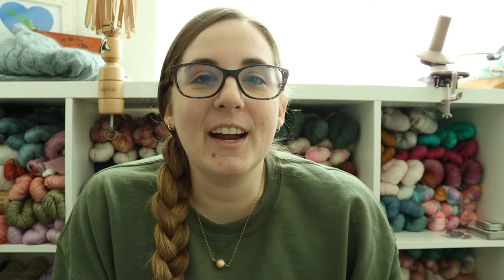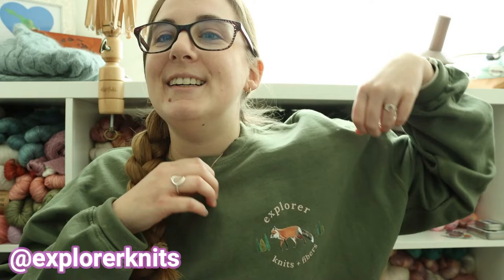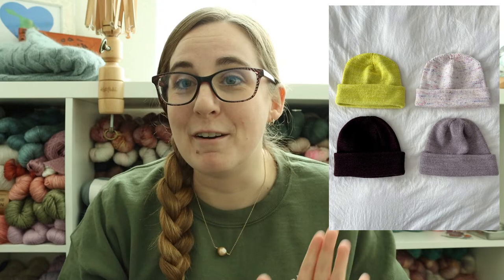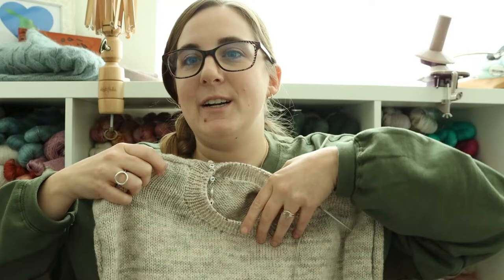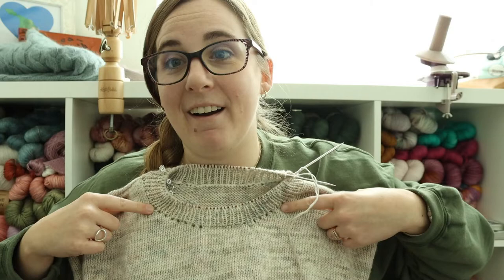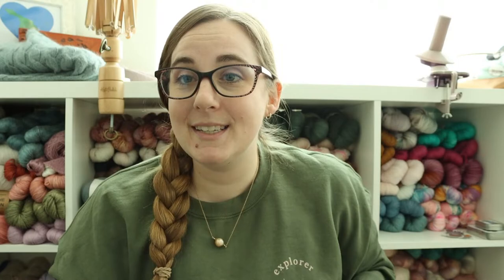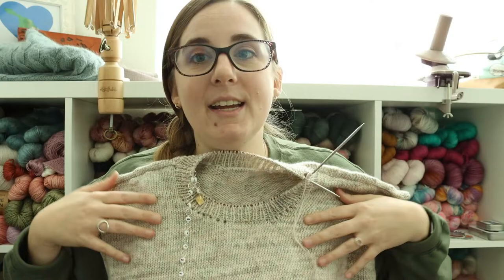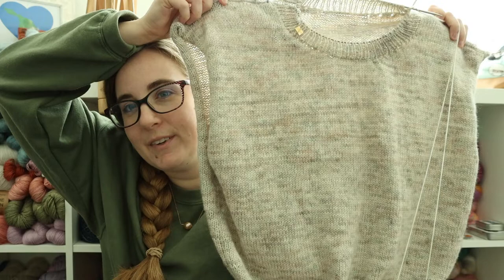Dear Duomo & Winter Knitting Plans - Knit California Podcast Episode 23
Hello and welcome to Episode 23 of the Knit California Podcast!

Amazon Favorites: I have put together a list of all my favorite knitting tools, needles, crochet hooks, blocking tools, and more over on Amazon

AlohaDesertDonna Macrame // @alohadesertdonna - Shop phone holders, wall hangings, plant hangers, wine totes, keychains, and more

Finished Object:
Oslo Hat by @petiteknit

Works in Progress (WIPs):
Dear Duomo Sweater by Seunghee Hong // @seungheeknits

Yarn is Sandnes Garn Double Sunday in Sailor in the Dark (5581) bought from Blazing Needles + Knitting For Olive Soft Silk Mohair in Midnight

Advents:
Explorer Knits & Fibers Winter Solstice, Week 2 - Liminal

Winter Knitting Plans
Semper Sweater by Sophie // @the_knit_purl_girl